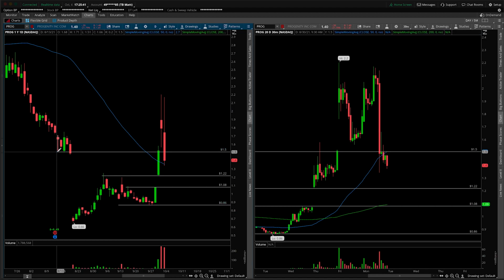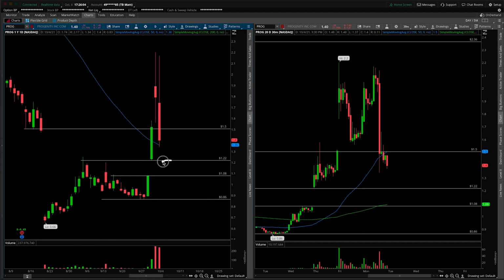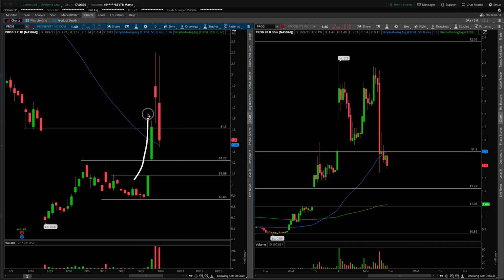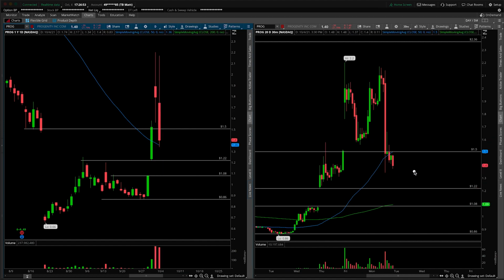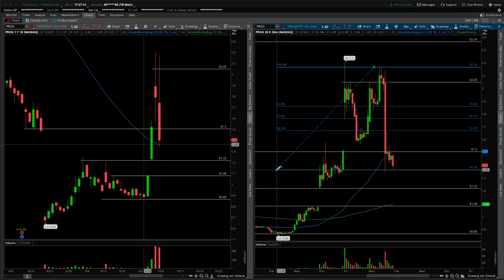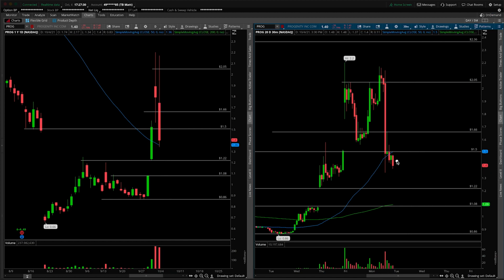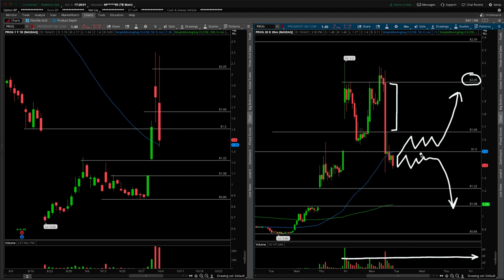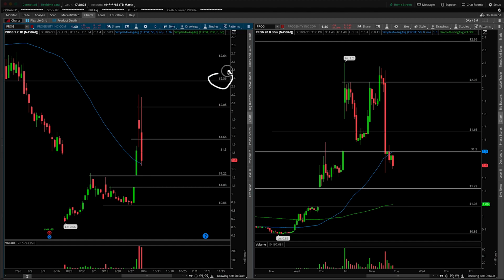PROG (Progenity Inc) Stock Technical Analysis | 10/4/2021